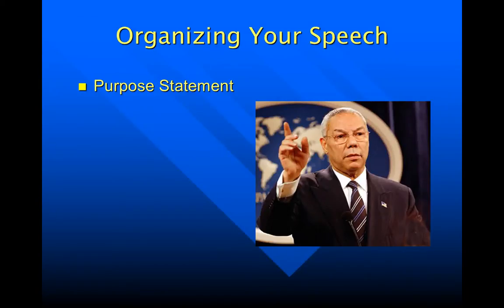Organizing your Speech